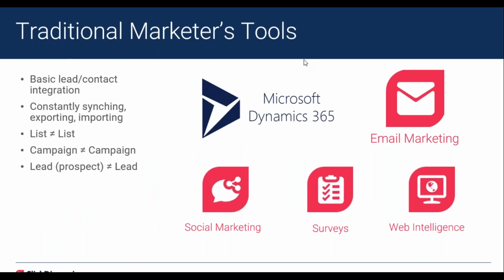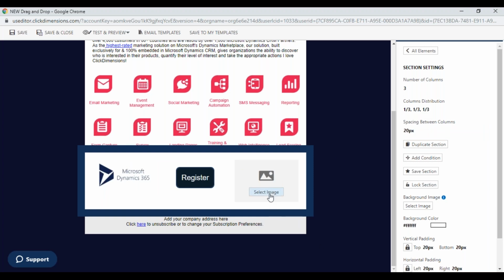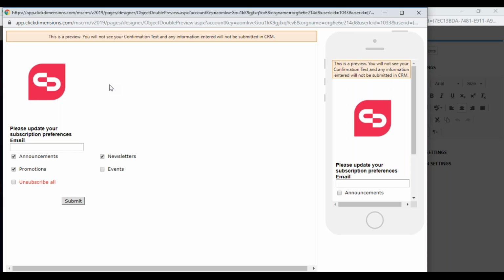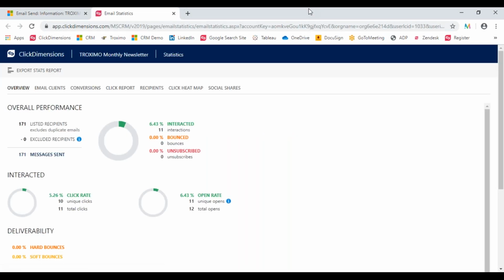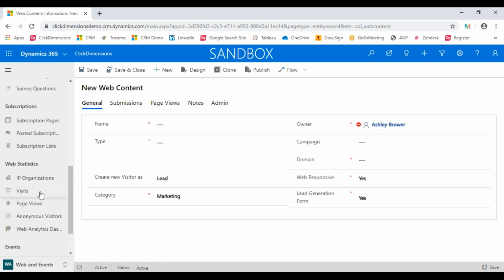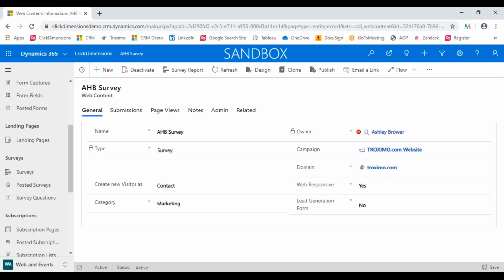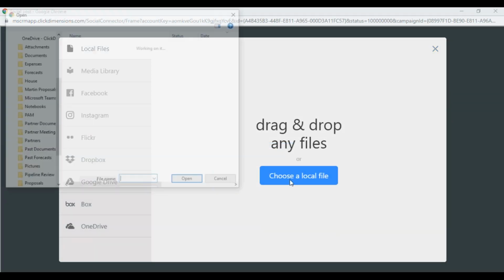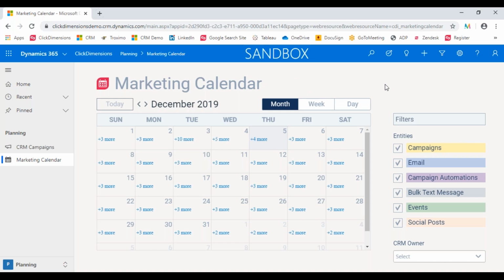Marketing Automation Webinar - When sales and marketing click, so do your customers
Learn how ClickDimensions with Microsoft Dynamics 365 can boost sales and marketing performance to grow your business.

Marketing Automation Webinar for Microsoft Dynamics 365 - ClickDimensions Marketing for Microsoft Dynamics CRM - When sales and marketing click, so do your customers

ClickDimensions is the leading marketing automation solution for Microsoft Dynamics 365. The solution includes essential marketing tools like email marketing, campaign automation, web intelligence, surveys, web forms, social media marketing and more to help D365 users attract more leads, close more sales and more effectively engage customers.

Our on-demand webinar is suitable for anyone interested in using Microsoft Dynamics 365 and is looking to automate their marketing. We will demonstrate the features and functionalities while showing you how to streamline your digital marketing efforts, all inside CRM.

The webinar will cover the following:
1. Its approach to email marketing

2. How the send, open, click and bounce data is reported at the mailing end, as well as at individual recipient level

3. Capturing qualified leads on your website

4. Automating those leads through a nurture program

5. Social posting for better brand engagement

The ClickDimensions difference...
1. Fully native - ClickDimensions wasn't adapted for the Microsoft ecosystem, it was created for it. It's quick and seamless to implement and easy to use.

2. Fully supported - ClickDimensions is full-service, not self-service. Our expert on-boarding, training and support teams ensure that you get started and get results quickly.

3. Fully committed - Only ClickDimensions devotes 100% of our efforts to marketing automation for Microsoft Dynamics 365. It's all we do, and we deliver the best solution for Dynamics marketers.